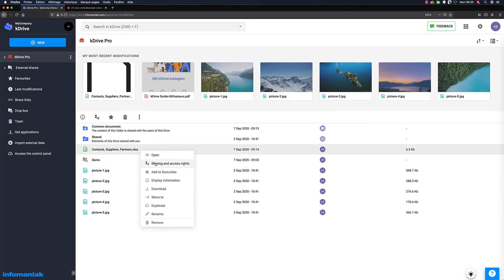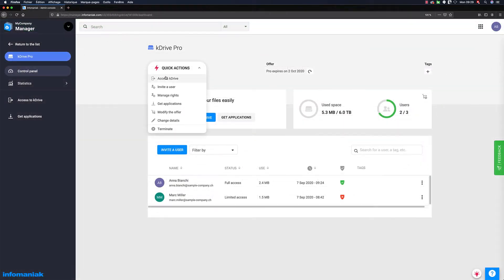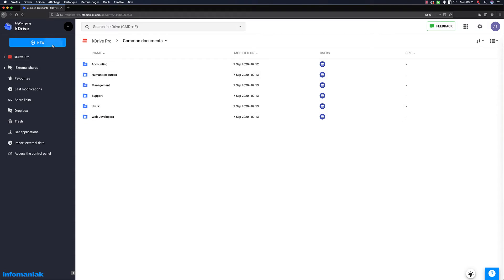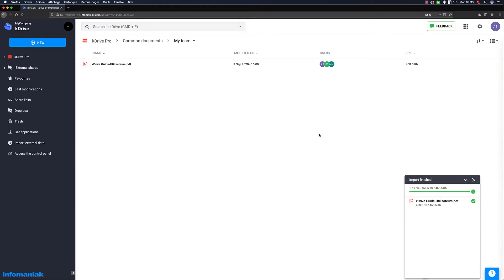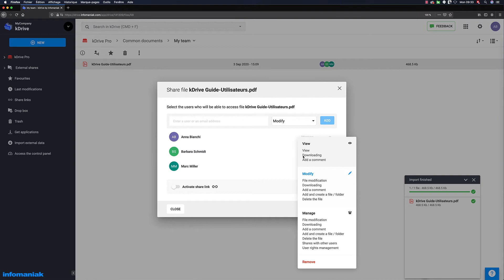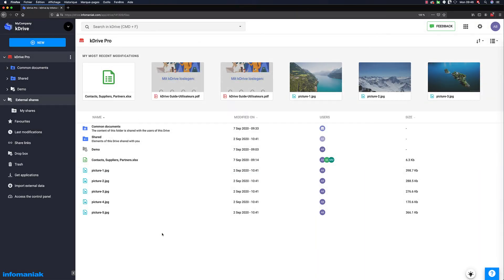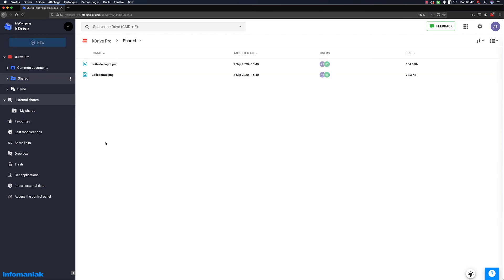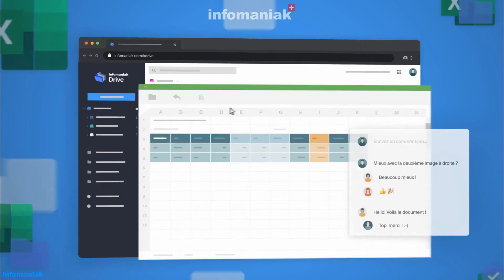Working with others on documents online with kDrive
Discover how to work together online and simplify your life with kDrive. Create your kDrive for free with the Team or Pro plan to take advantage of all the collaborative features

This video shows you how to:

- Work with others on the same document (Word, Excel or PowerPoint)
- Organise your teams’ resources in collaborative folders
- Control who can view, edit or manage your files
- Easily find shared items

kDrive is a secure storage service developed and hosted in Switzerland. It’s an independent and comprehensive alternative to Dropbox or Google Drive for storing, synchronising, sharing and working online with others on Word, Excel and PowerPoint documents.